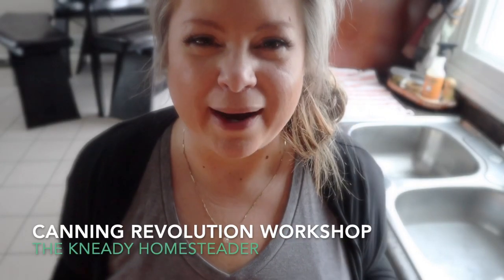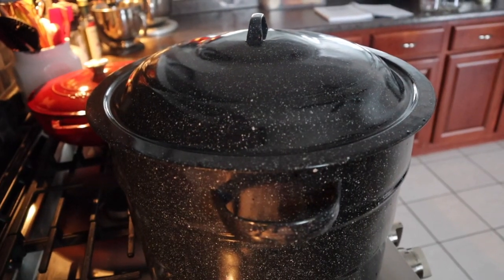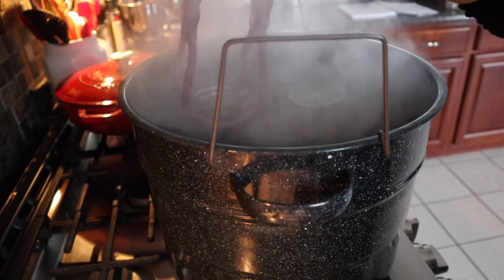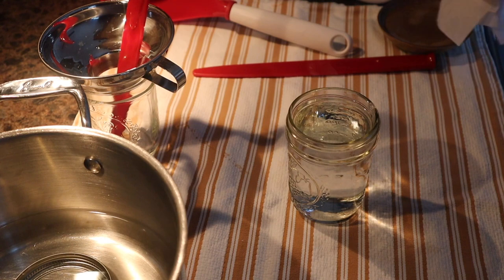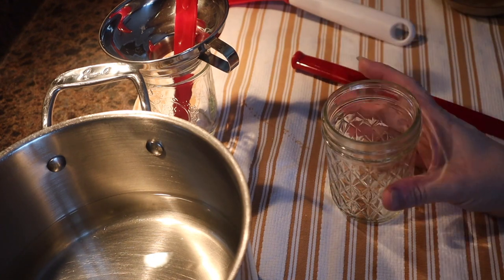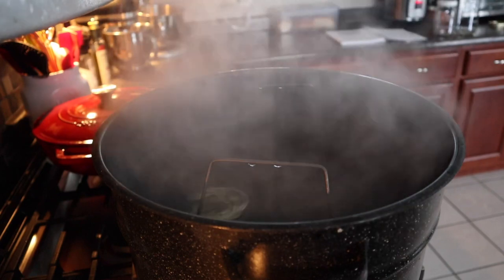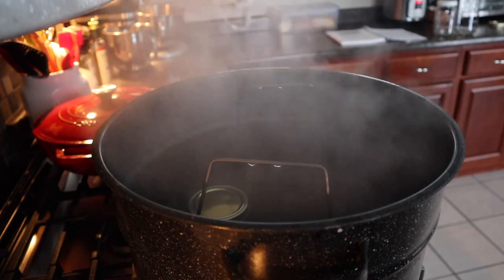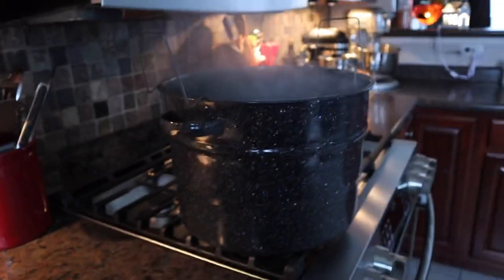A Mock Water Bath Canning Session for Beginner's (Canning Workshop Video 6)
Hi and welcome back to The Kneady Homesteader channel where for the entire month of January, 2021 we are running, what I lovingly am calling, a Canning Workshop. This month, we are focusing on beginner canners. My goal is to help anyone who may be nervous or scared or just a tad nervous about canning, walk through those fears, and get you canning. I am here to help put the visual aspect of behind the scenes canning and to answer any question you may have to help you get started. Today, we are focusing on a mock water bath canning session. walking through the steps of canning without any pressure of actually canning a food product. Going through the motions, if you will. If you have any questions, leave them down below for me and I will try my very best to answer them for you.

The book I highly recommend EVERY home food preservationist should own:

If you find that you need or want more one on one help from me, please consider joining my Inner Circle Membership here on my channel.
If you are unable to see the membership option, please try using a desktop or laptop computer, as the membership option does not see to work on all mobile devices. Let me know if you need any help.